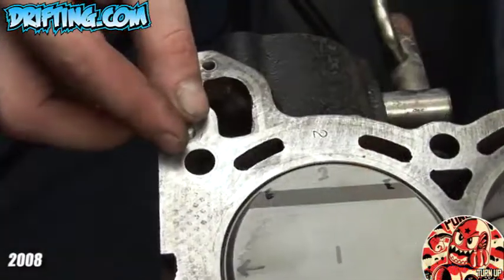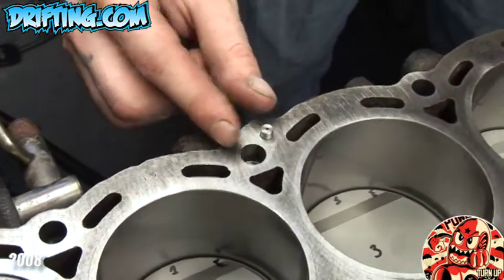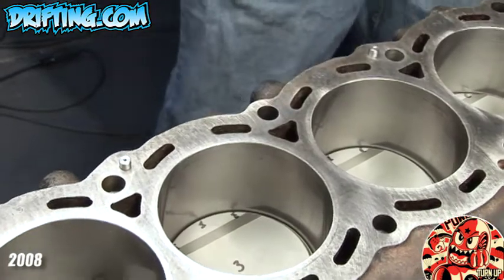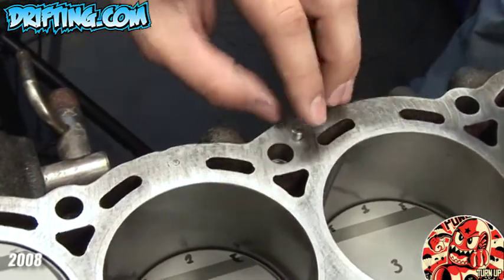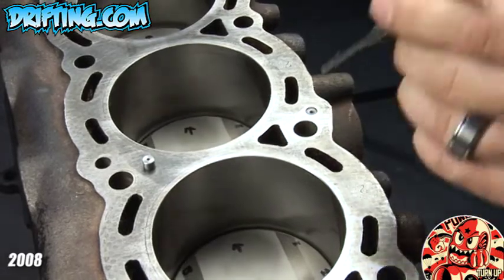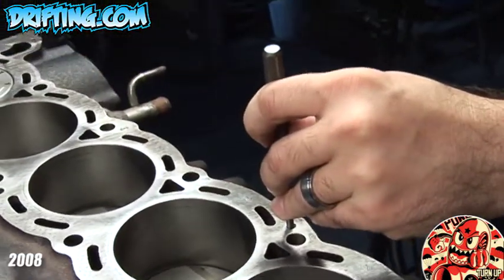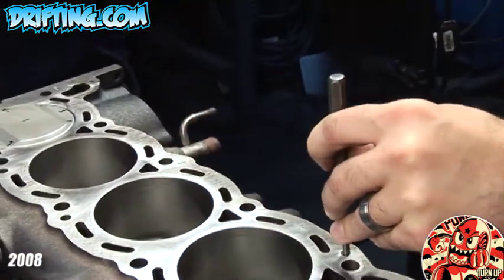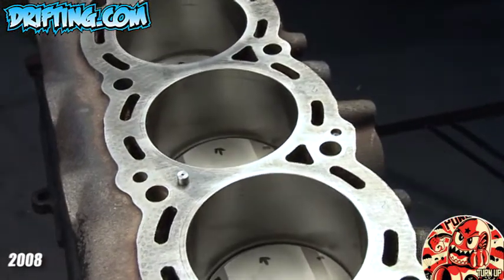RB25DET Oil Problems Part 1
FULL VIDEOS

"The Orifice controls the amount of oil flow that is delivered to the head to lubricate the parts in the cylinder head and to cool down the engine assembly. However the stock oil-gallery orifice has a hole that is too large which allows too much oil to be delivered to the cylinder head which will cause the problems as listed below.

(1) Too much blow-by Gas,
(2) Blowing engine oil,
(3) Leaking oil through the valve guides,
(4) Insufficient oil delivery to the crank journal,
(5) Allows air pockets into the system from when the oil pan is under horizontal G-Forces.

The TOMEI oil gallery orifice was designed from the experience and data we had obtained from the development of our N1 endurance and drag racing engines. By restricting the diameter of the orifice to φ1.5mm (Normal is φ2.0mm) we succeeded in securing enough lubrication to the camshaft and valve while maintaining the correct amount of oil in the oil pan which resolved the common problems. (For added Blow by prevention, we recommend using the TOMEI 3D Profile pistons.)"